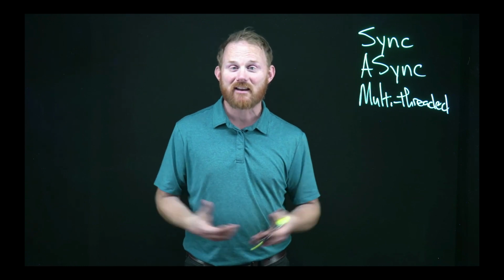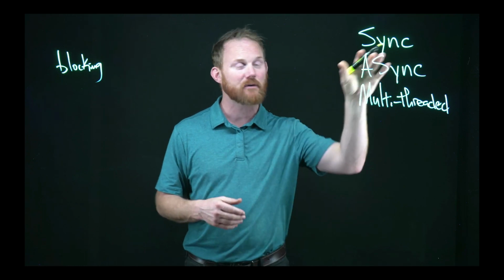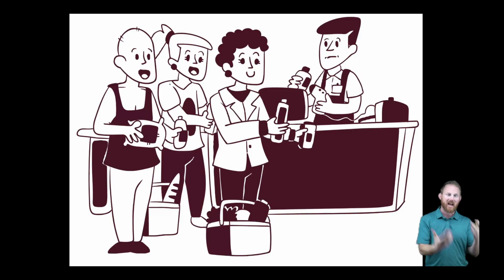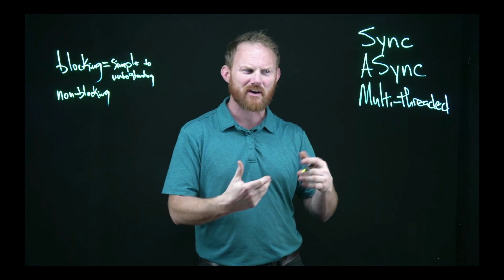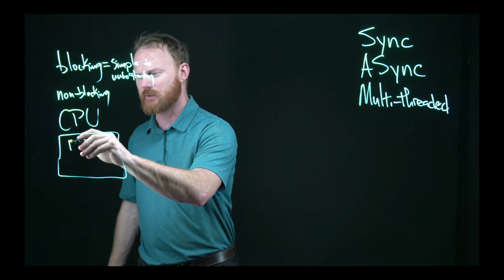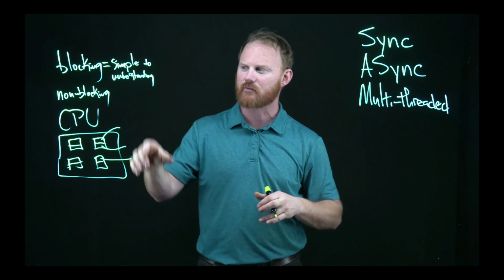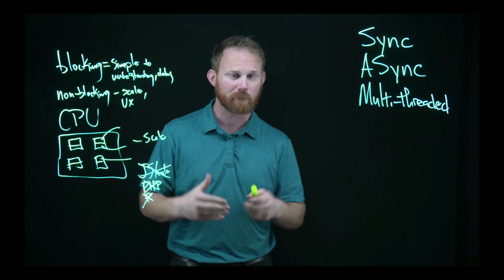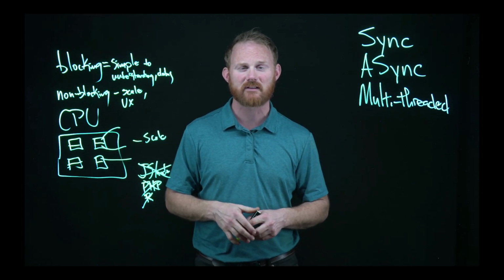3 Important Programming Concepts Every Dev Should Know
If you want to learn the differences and benefits of async, sync, and multi-threaded programming, then this video is for you! We'll use an illustration with some fun cartoons to explain these important programming concepts in a simple and easy-to-understand way. Whether you're a beginner or experienced programmer, this video will help you improve your understanding of these concepts and how to use them effectively in your code. Don't miss out on this informative and entertaining video!

0:00 - intro
1:11 - Synchronous and the Grocery Store
2:47 - Positives and Negatives of Sync
4:36 - Asnyc - Whoever Is Ready
6:46 - Multi-threaded - Multiple Cashiers
8:40 - Positives of Async & Multil-Threaded